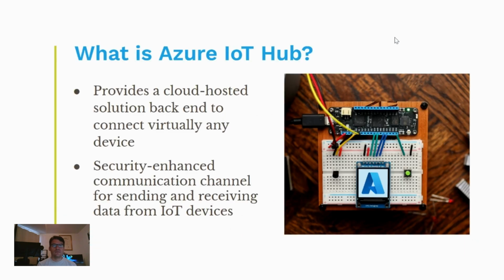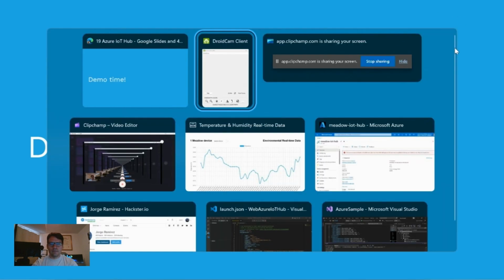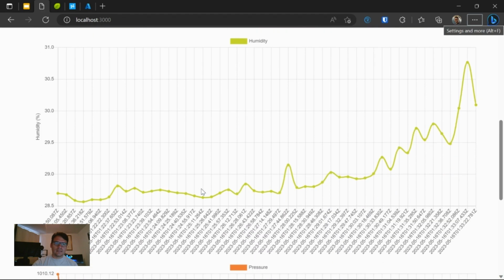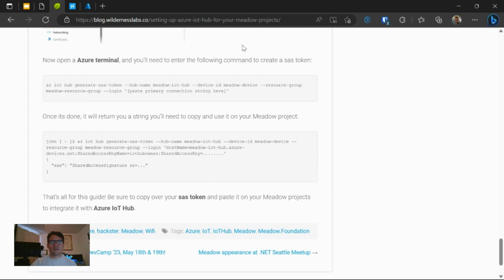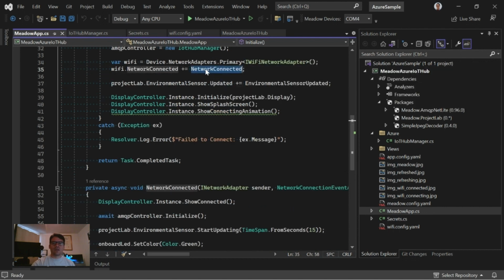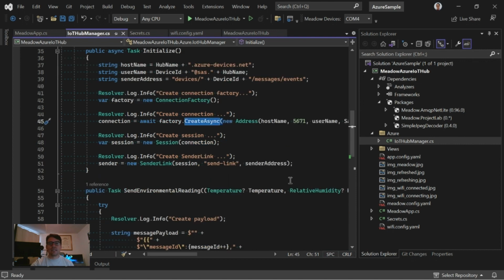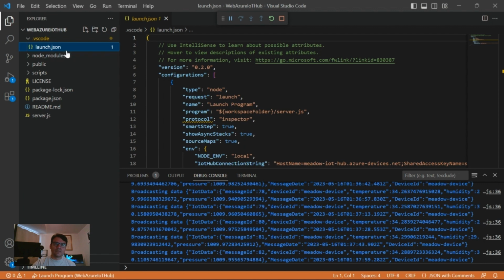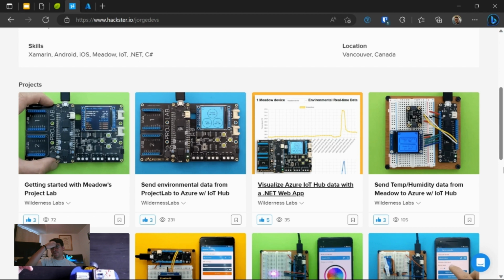Meadow with Azure IoT Hub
Learn how to get your Meadow board send sensor readings to Azure using IoT Hub.